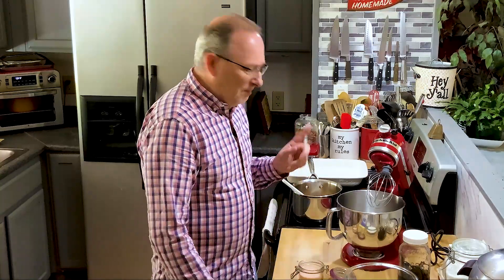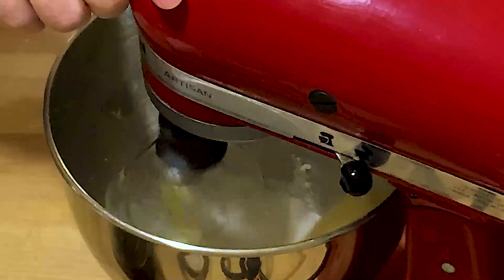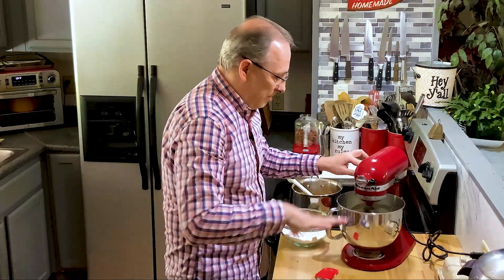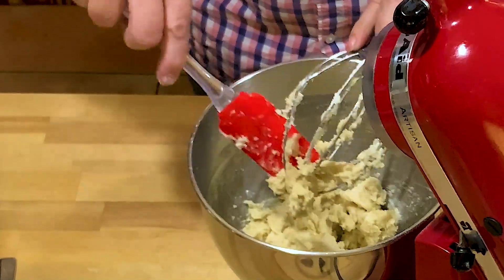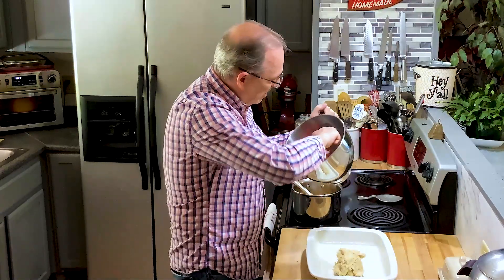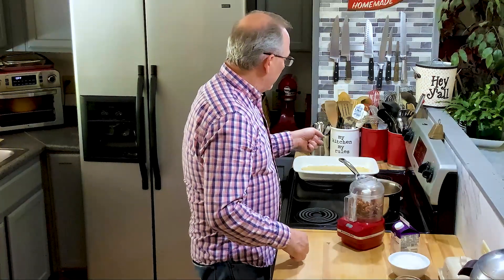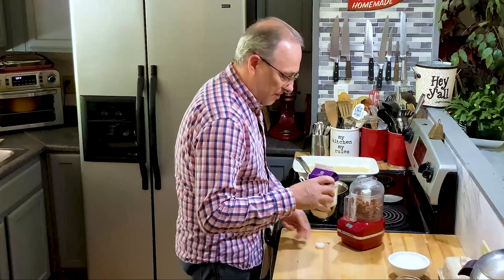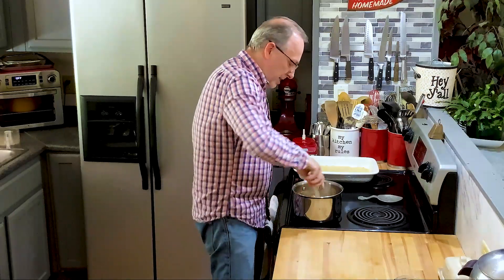Dulce De Leche Coconut Pecan Bars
These are just an over the top decadent cookie bar.  Not enough that it has pecans and coconut, but this bad boy has Dulce de Leche as well.  This just makes it one irresistible cookie bar.  Just be warned.  This is sugar over load and you will not need but one small piece at a time.   Let me know what you think about this version and y'all enjoy.

Ingredients:
1 can/jar Dulce de Leche
1 1/4 cup flour
1/4 teaspoon salt
1 stick butter at room temperature
1/3 cup sugar
1 teaspoon vanilla
2-3 tablespoons heavy cream
1 1/2 crushed pecans
1 cup coconut

Bring together the salt and flour and set aside.
Place butter and sugar in stand mixer and mix till well creamed.
Add in the vanilla and mix well.
Now add the flour/salt mixture a bit at a time and mix well.
Press this mixture into the bottom of a prepared 9x13 baking dish.
Bake in a preheated 350°F oven for 15-18 minutes until golden brown around the edges.
While this is baking, heat the Dulce de Leche over medium low heat.
Add in heavy cream to thin it out some.
Now add in the pecans and the coconut and mix well.
Once cookie base has cooled, spread the coconut pecan mixture over the top evenly.
Sprinkle with a bit of salt if you like
Put back in oven 12-14 minutes until it is lightly toasted and bubbly around the edges.